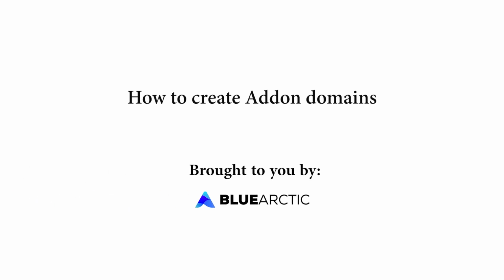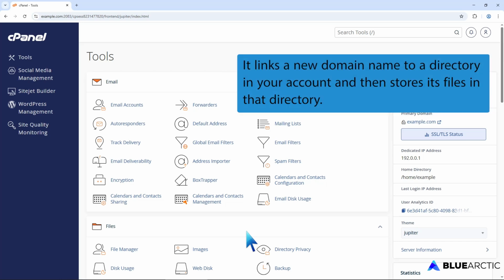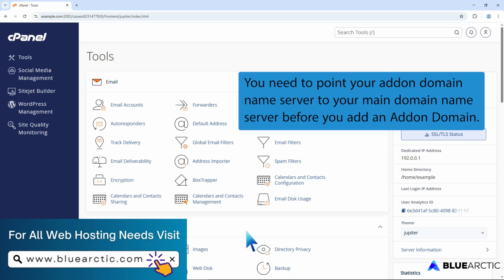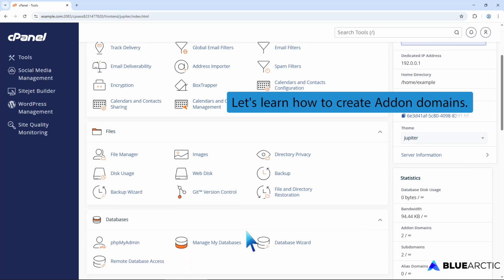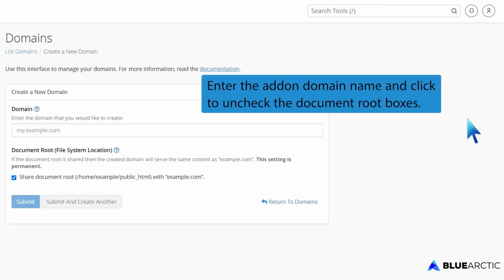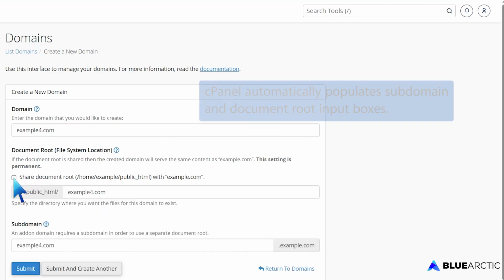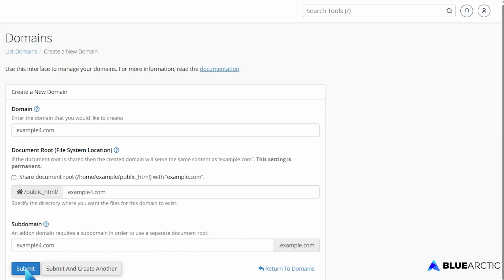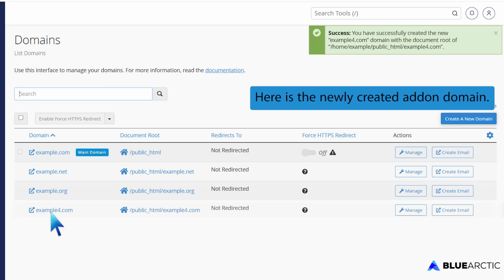How to Create Addon Domains with BLUE ARCTIC